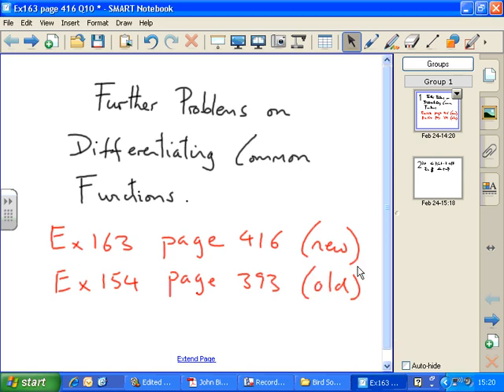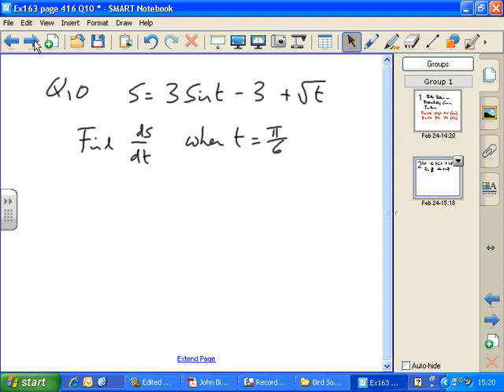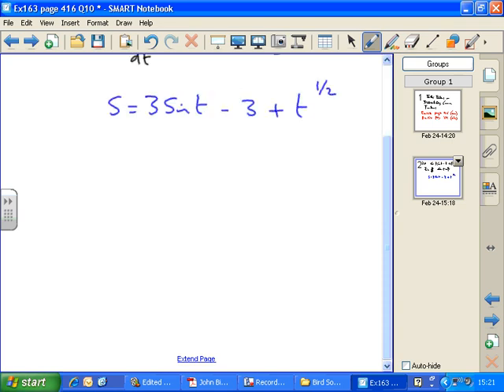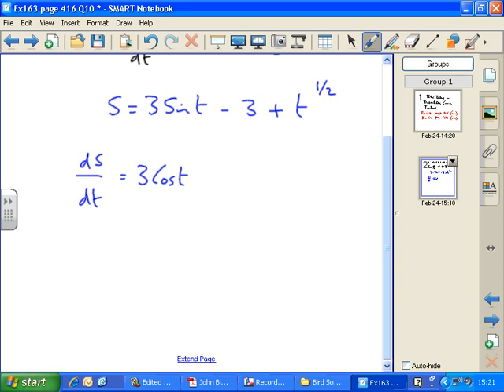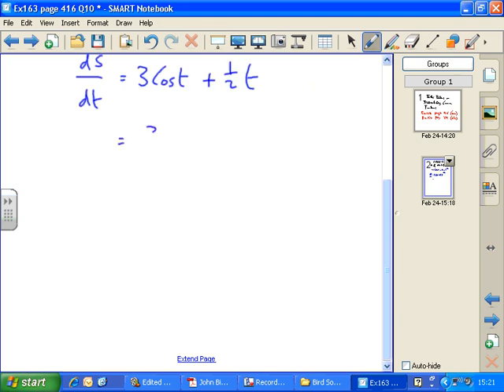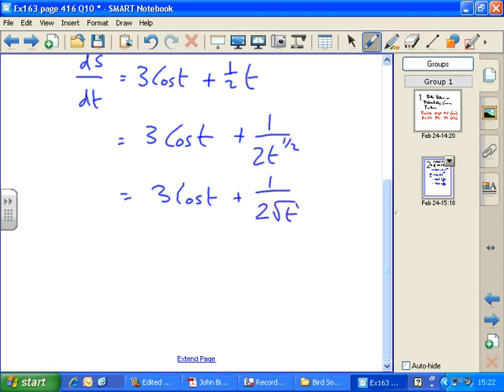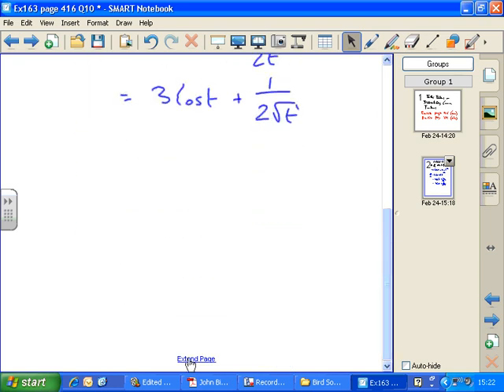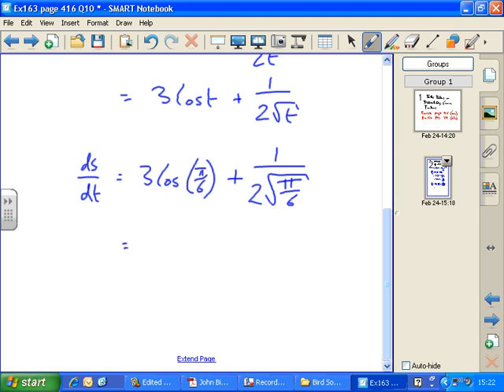Ex 163 page 416 Q10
Further Problems on Differentiating Common Functions